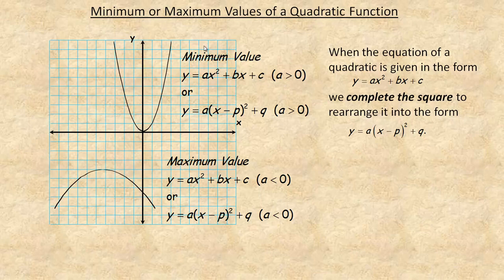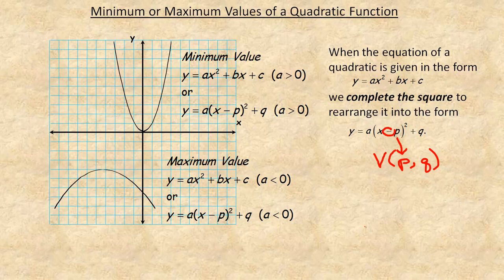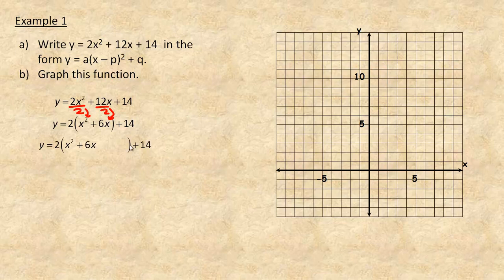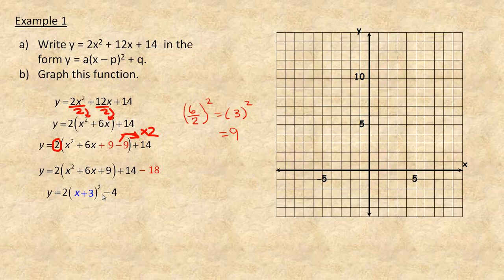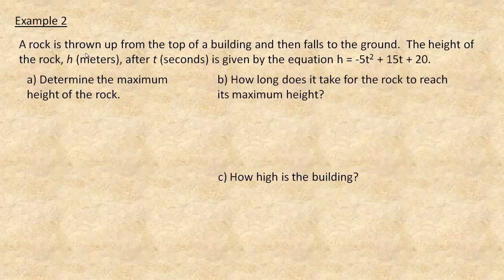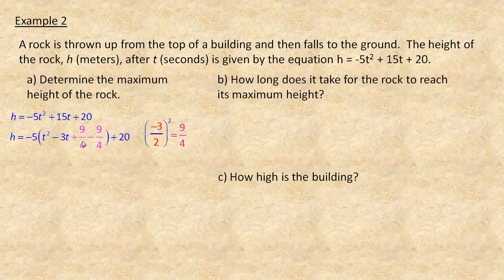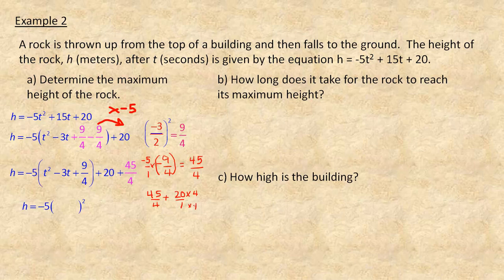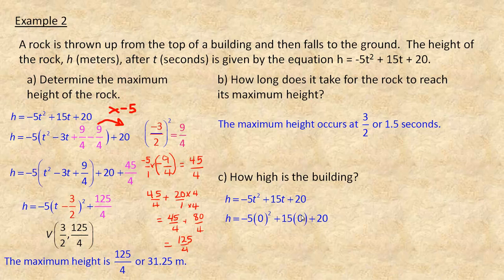Minimum or Maximum Values of a Quadratic Function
This tutorial demonstrates how find maximum or minimum values using the completing the square method. Two examples show how to use this method to rearrange into vertex form.  This tutorial was written for the Functions (MCR3U) course in the province of Ontario, Canada.